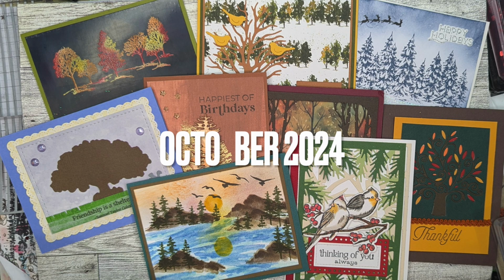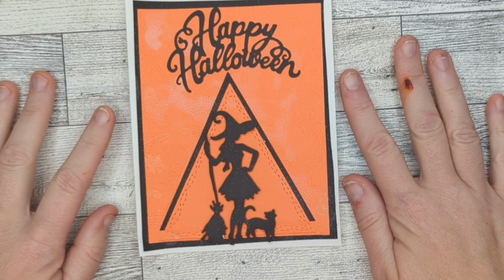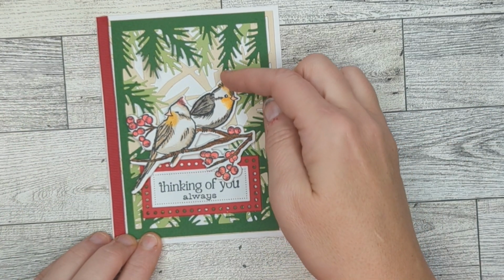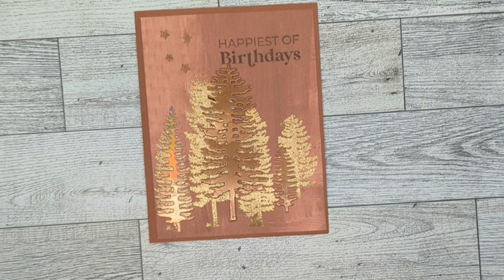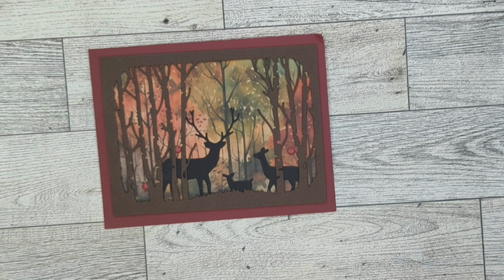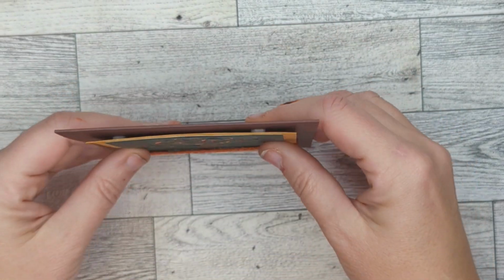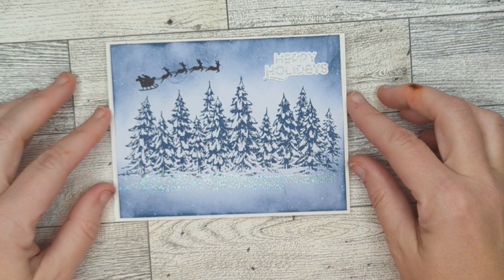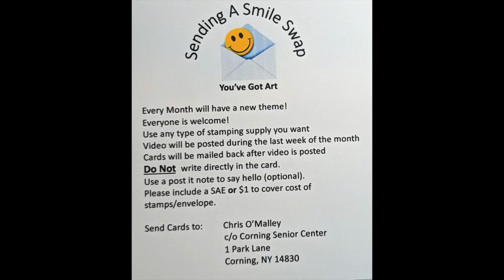Trees / Sending A Smile Swap / October 2024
These are the submissions for the Sending a Smile (1 for 1 swap) for October 2024.  The theme was trees.  November's theme is Christmas.  December's theme is snowflakes.   I hope you will leave all the talented crafters a comment and join us next month.

Swap info:
All levels of crafters are welcome
All Mediums are welcome
You can use any stamps/materials you want.
Each month will have a new theme
Video will be posted in the last week of the month.
After we make video, the cards will be mailed back out to all participants.
We recommend making cards 4.25 x 5.5 inch or 5 x7 or slimline sizes.
Please do not write in the card.  This will allow the person it is sent to send it on to their friends and family.  If you want to include a note do so on a separate post it.
You are welcome to send more than one card- but need to send postage cost for each card sent.

USA Postage  - two ways

Best way-  Just include a $1  in your card.  This will cover stamp ($0.60) + envelope ($0.13) and the cost of ink, labels, and post it notes (?).

If you are curious…this is my reason.  I think we will have a good participation for this swap. I’ve seen other swaps that ask for self-addressed envelopes, loose postage stamps, or return address labels.  Because of the large number of people participating… I don’t want to have a bunch of loose envelopes, stamps, or return labels to also sort and keep track of.   This will help streamline the process.  Thank you for helping me this job a little easier.

If you are uncomfortable sending $1.  I don’t want this to be the thing that stops you from participating.  Please send a self-addressed envelope with your swap card.  I’ll do my best to figure it all out.